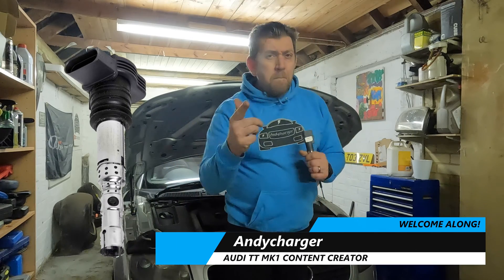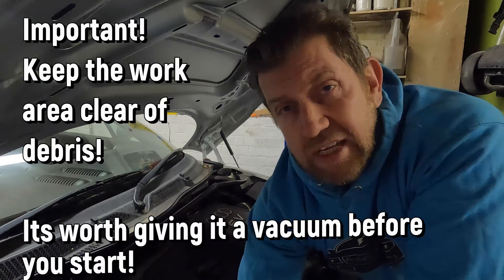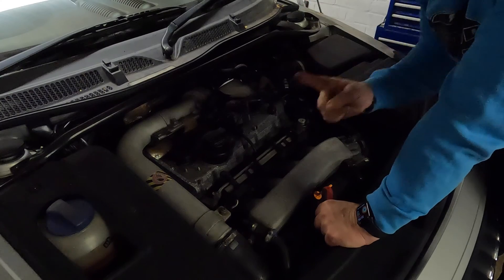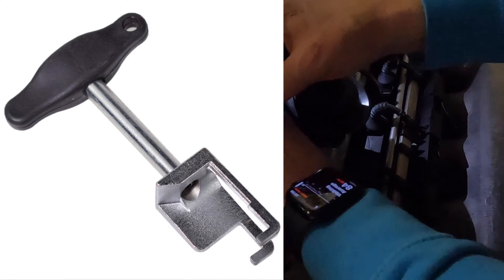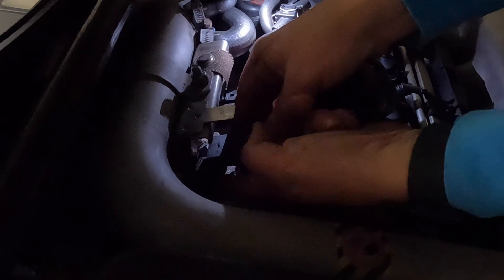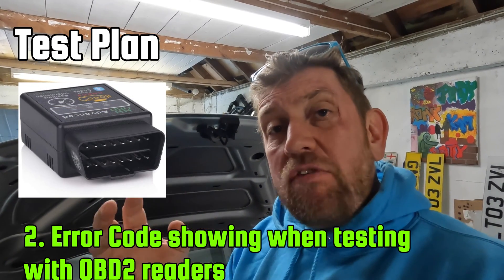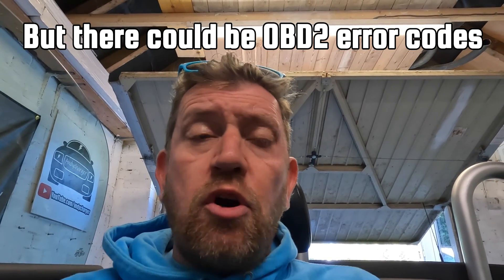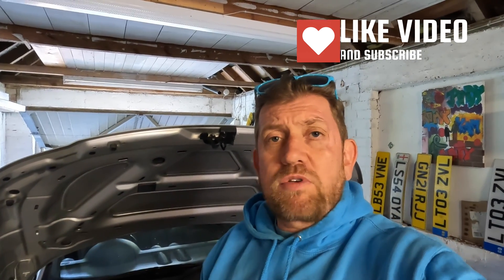Easy Fixes For Audi Tt Mk1 - Removing Coil Packs & Fixing Misfires With Obd2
How to take coilpacks out of an engine.

How to remove coil packs from an Audi TT Mk1 and how to diagnose Misfires on an Audi TT mk1.
On the Audi TT misfires are common problems with coil packs.

This is very simple with just a couple of hand tools.
You need:

A coil pack removal tool. There are 2 styles depending on your car being a 1.8T or a 3.2V6.

An electrical connector disconnection tool.

To diagnose misfires, you need:
An OBD2 Code Reader

Please leave me a comment on this video and let me know if you have any questions.

Hopefully this will help you do diagnose common problems with misfires

00:00 Introduction
00:32 Differences in Audi TT coilpacks
00:51 Electrical Disconnection tools
01:07 Reasons to remove coilpacks
01:45 Removing Engine plastics
02:45 Cylinder Firing order on Audi TT 1.8T
03:18 Disconnecting Electrical connectors on coilpacks
03:55 Using a coilpack removal tool
04:40 Coil pack inspection
05:03 Refitting a coil pack
05:50 Reconnecting Electrical connectors to coil packs
06:05 Diagnosing misfires
08:18 Checking misfires with OBD2
09:22 Outro and review